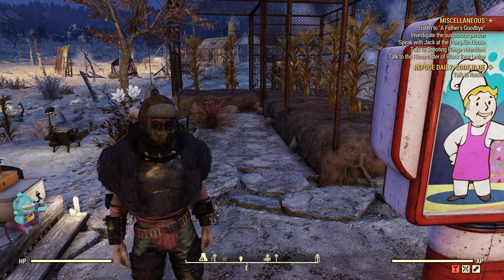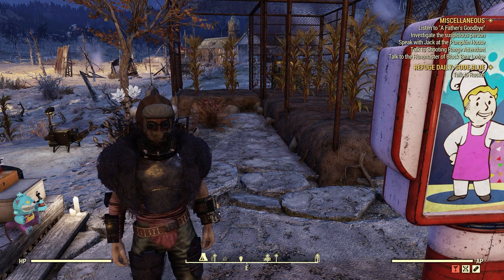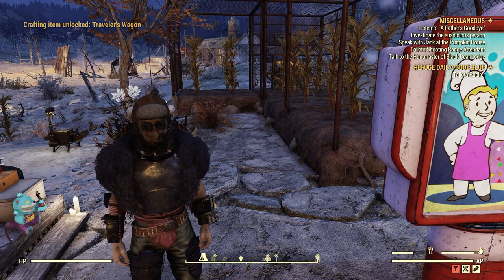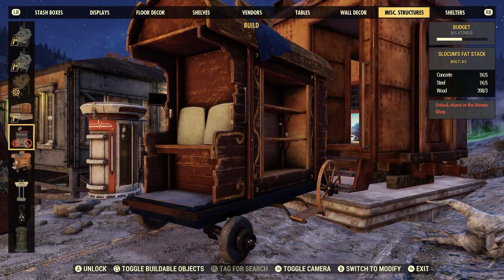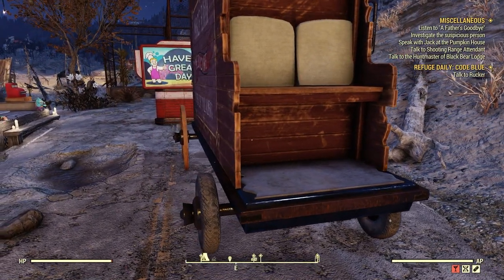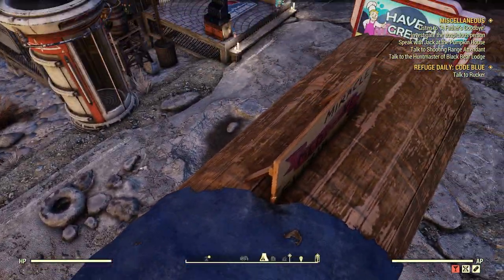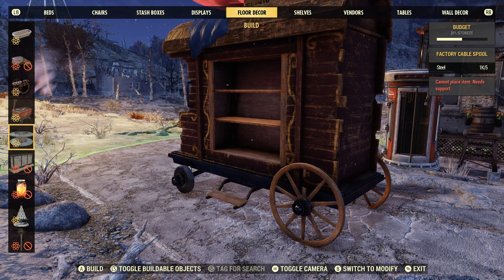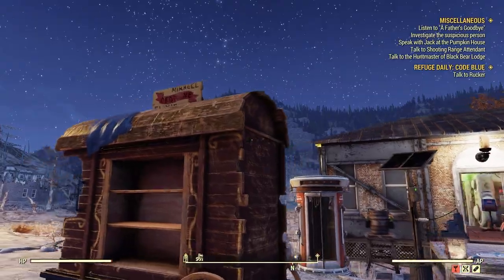Fallout 76 Traveler's Wagon First Look Review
FO-76 Traveler's Wagon First Look Review
I got this plan from completing the new event Safe and Sound from June 20, 2023.
It is under Misc in the Build Menu.
It is larger than I though it would be. You cannot interact with it. I couldn't put anything on the small shelves. BUT it is cool decoration.